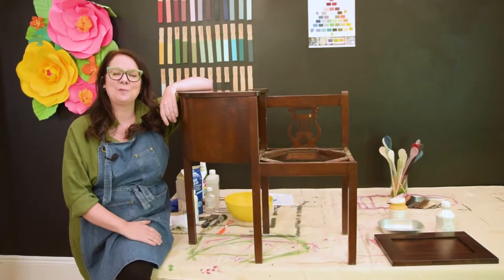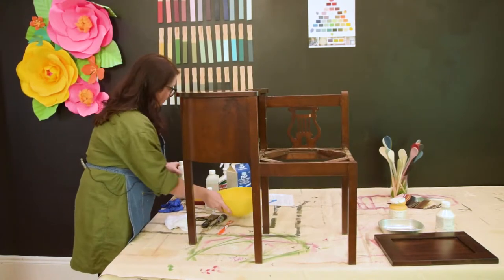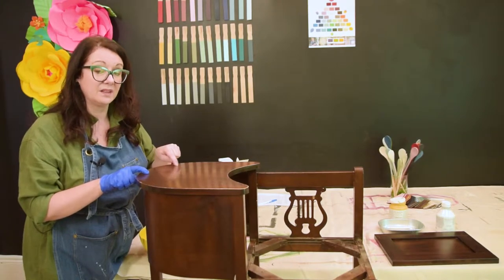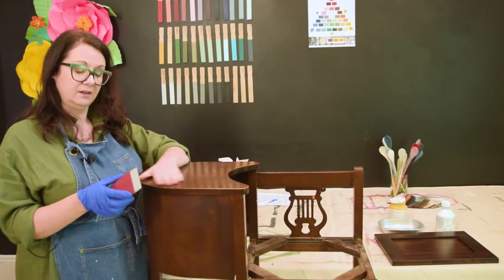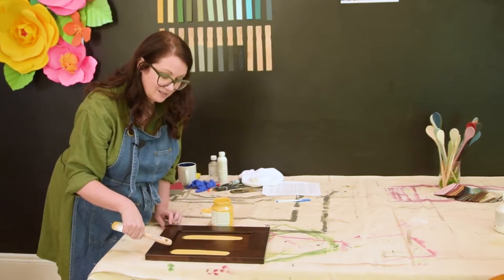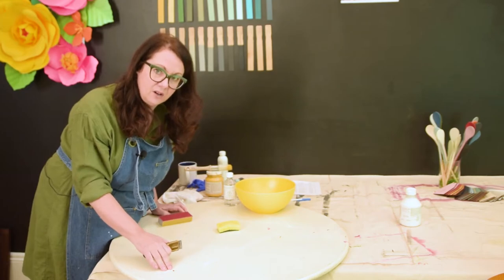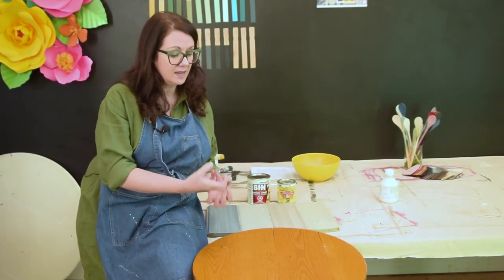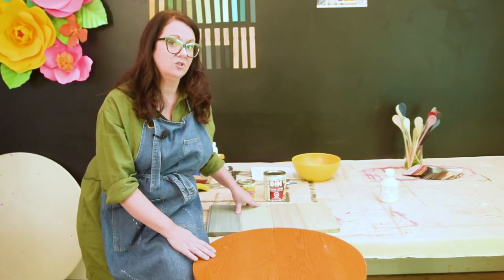The Painted Pineapple - Cleaning and Prep Tutorial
In this tutorial, Lisa shows the basics for ensuring the surface of your furniture pieces is cleaned and prepped for the best paint result.